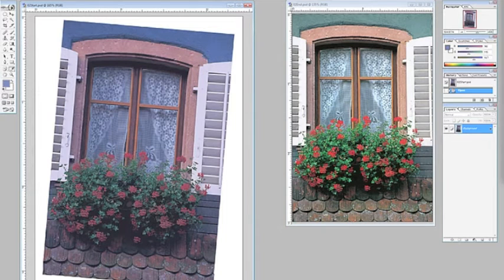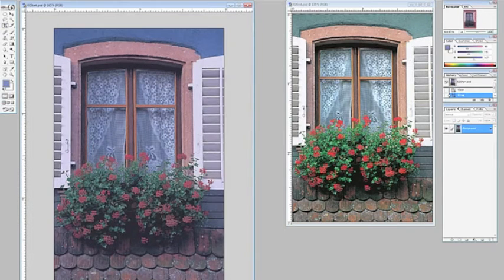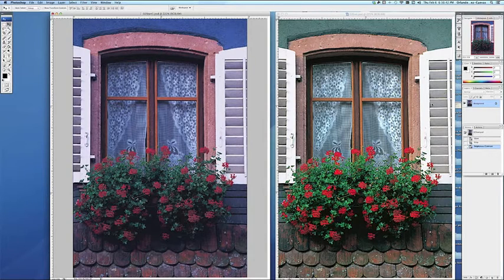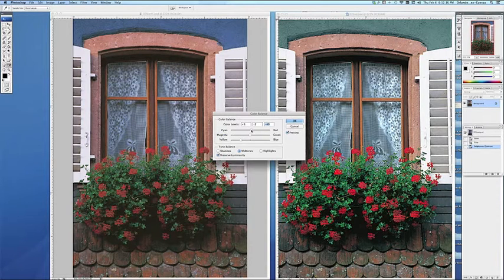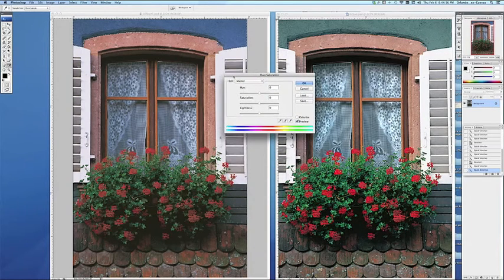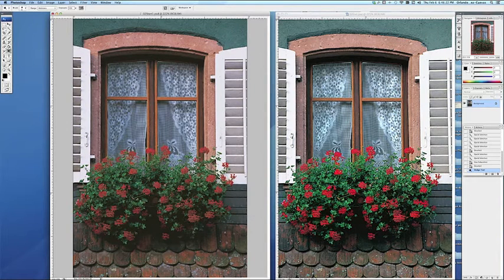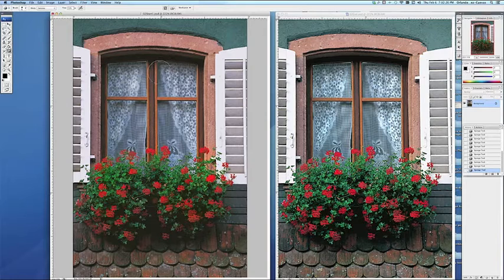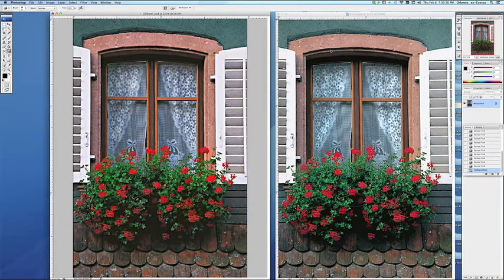Lesson 2 Photo Correction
Basic Steps to Photo Correction.  Based on a lesson from Classroom in a book. I have recorded the lesson for the benefit my students at Ferris High School in Jersey City New Jersey